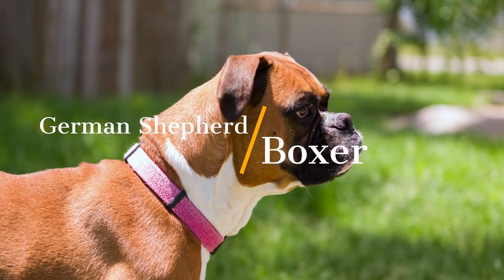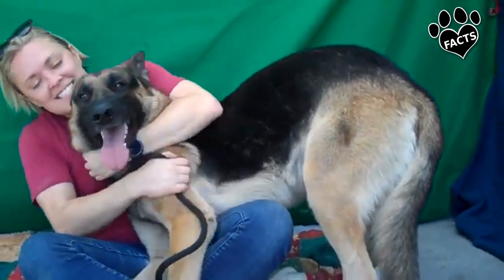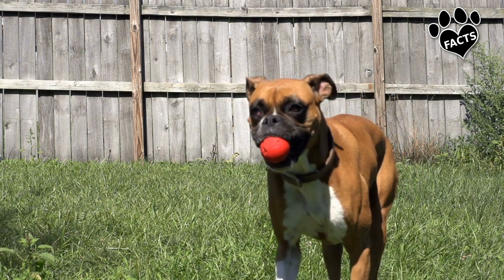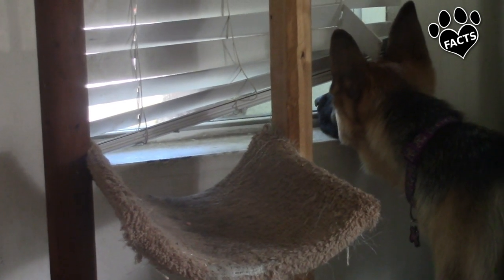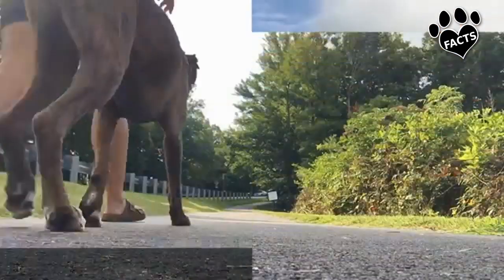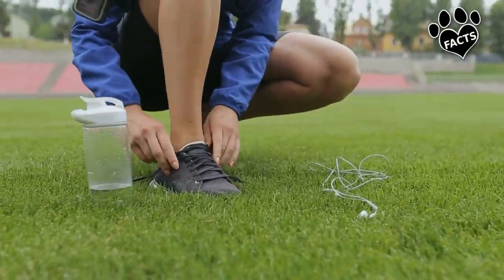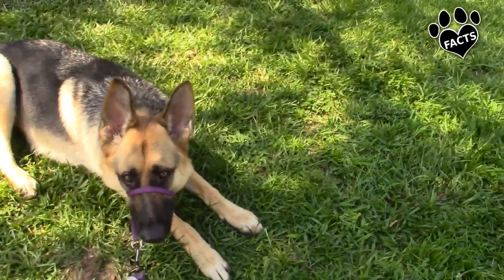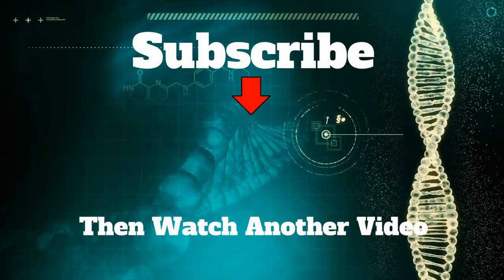Boxer Dog vs German Shepherd Dog Which is Best? Dog vs. Dog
Boxer Dog vs German Shepherd Dog Which is Best? Dog vs. Dog. Are you torn between getting a German Shepherd or a Boxer? In this video, we compare the history, appearance, personality, trainability, energy and exercise, health, and lifespan of these two amazing dog breeds. Find out which one suits your lifestyle best and learn about the common health issues that you need to watch out for. Plus, we've got a solution to your power chewer's toy destruction problem. Don't miss out on this informative and engaging video from Animal Facts!

0:00 - Introduction
0:28 - History
3:01 - Appearance and Size
4:29 - Personality
6:13 - Trainability
8:24 - Energy and Exercise
9:19 - Health and Lifespan
10:24 - Power Chewers Solution